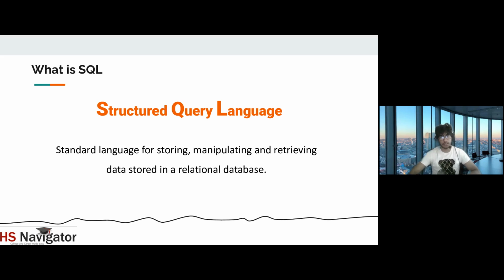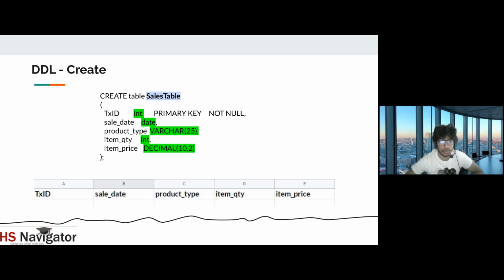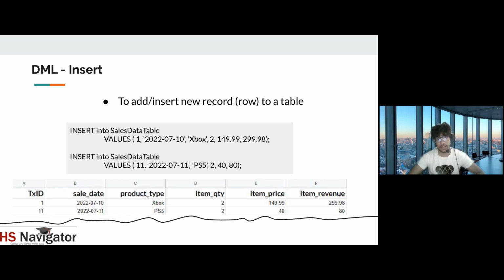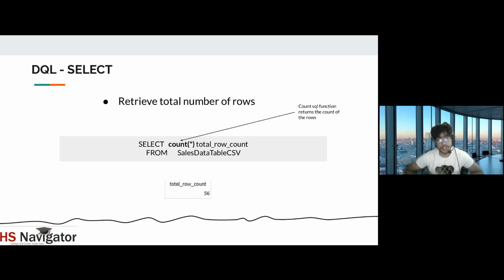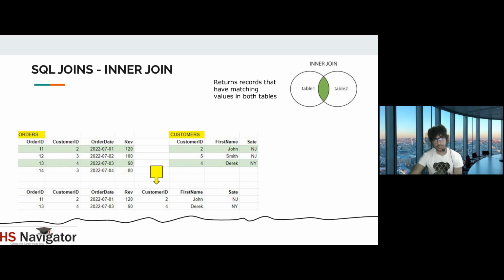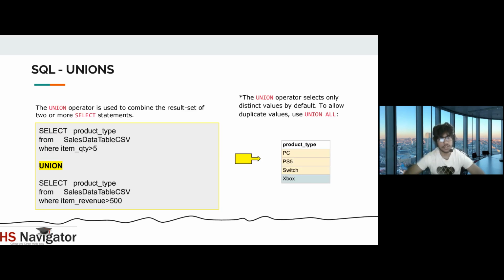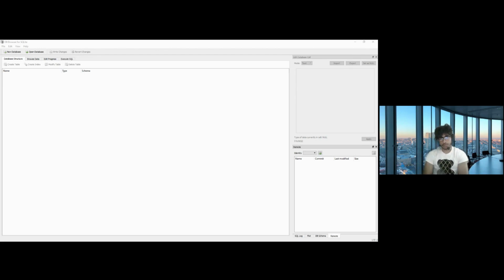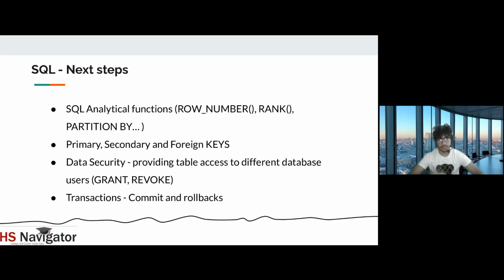Introduction to SQL (Structured Query Language)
SQL is the method through which we can extract information from the ever-growing data. This webinar will provide knowledge of SQL fundamentals as well as some advanced features with real examples. It will also introduce you to the relational database structure and how to combine different data tables